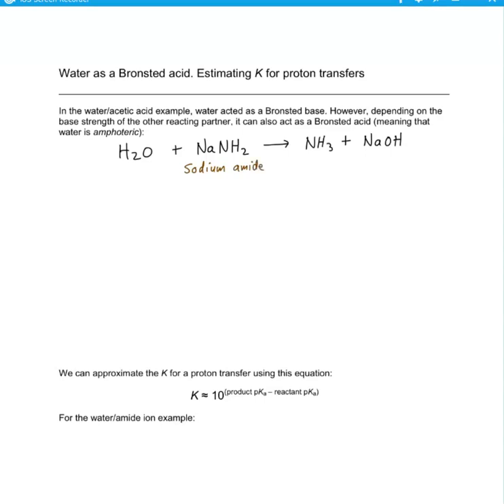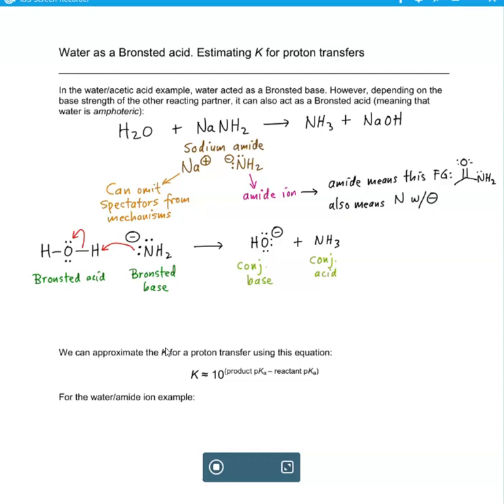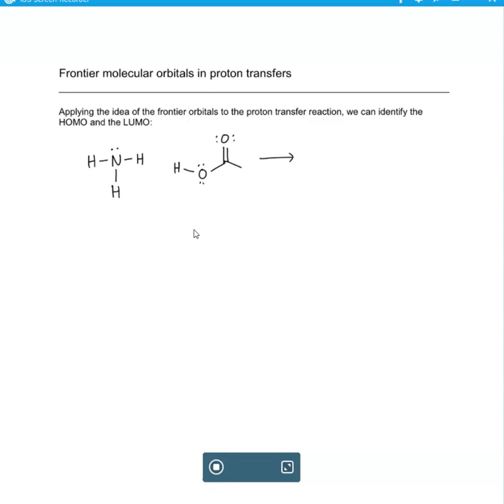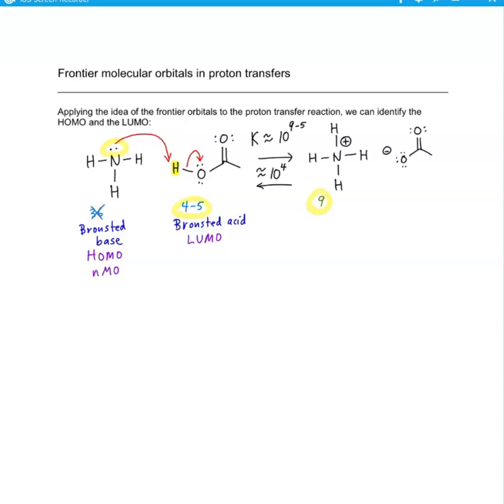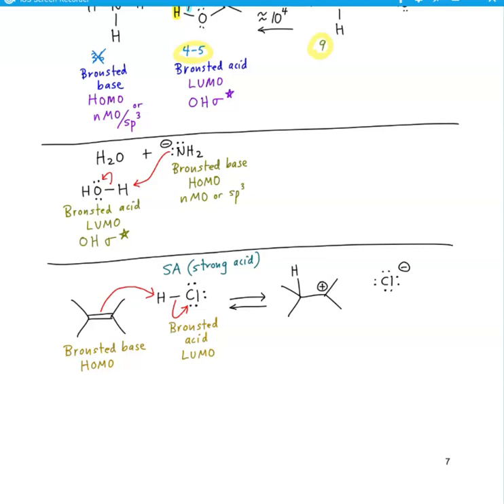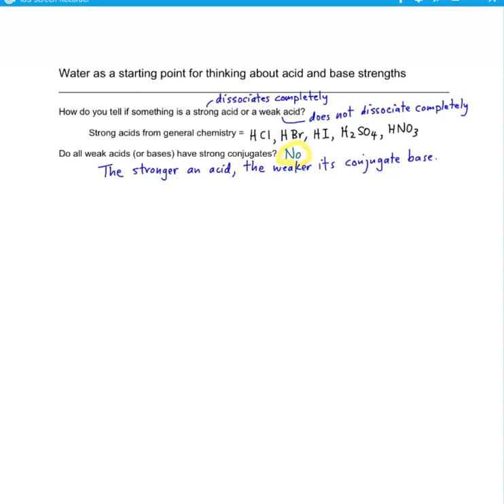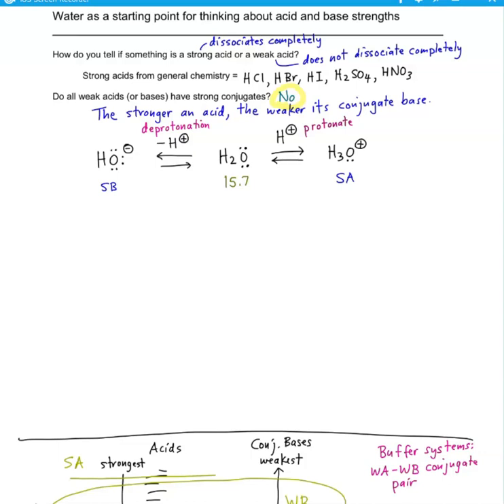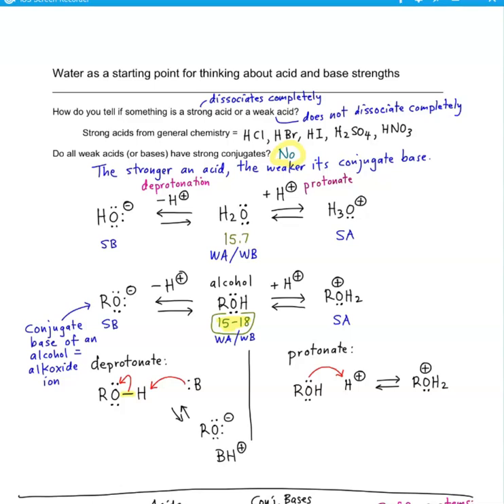Set 3 Video 2